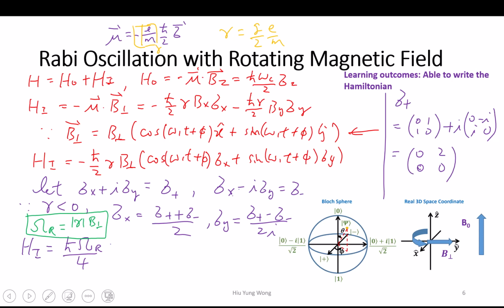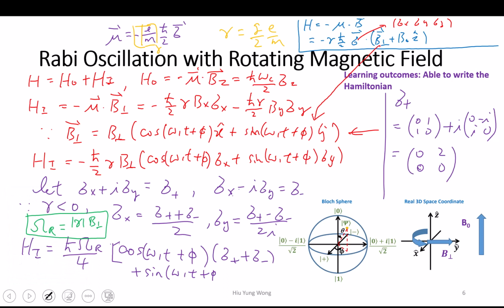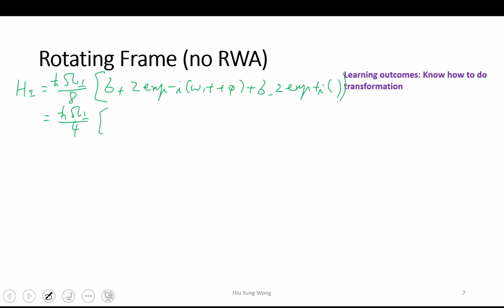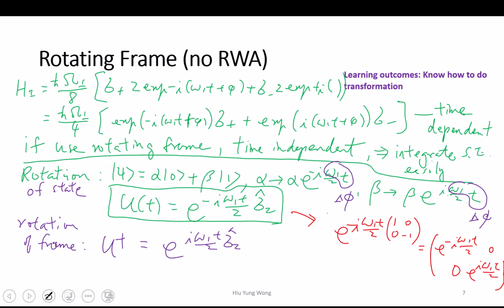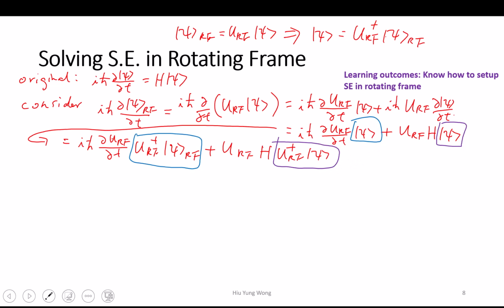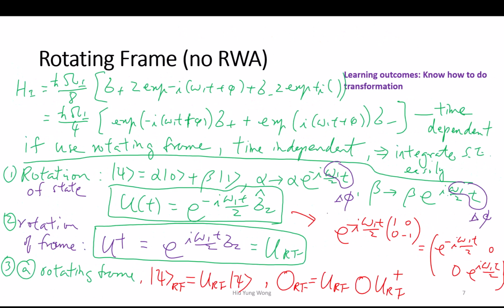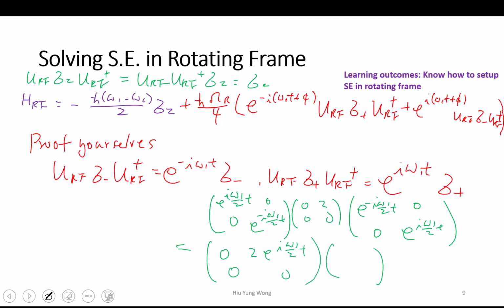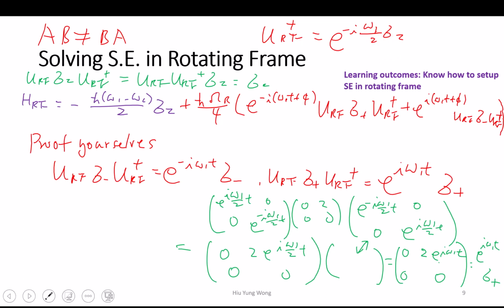L12-2 Rotating Magnetic Field and Rotating Frame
With a rotating magnetic field, create a time-independent Hamiltonian by using the rotating frame.